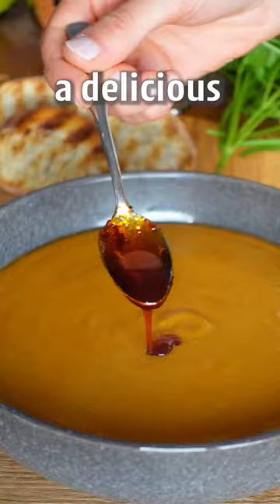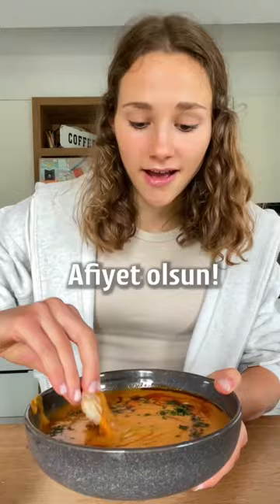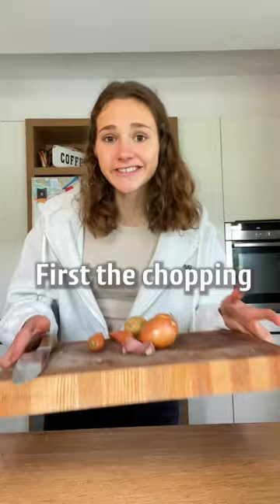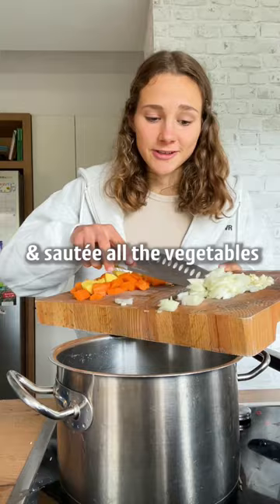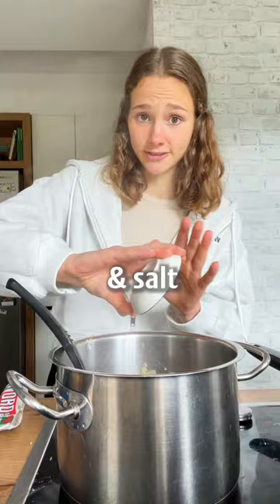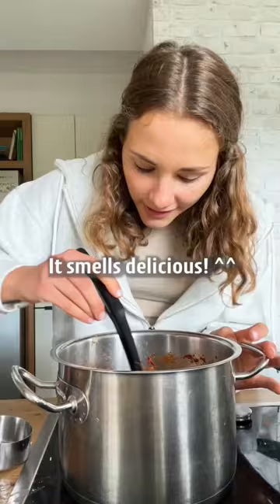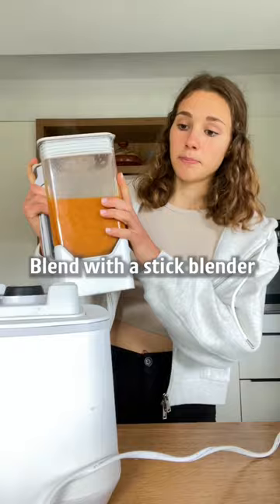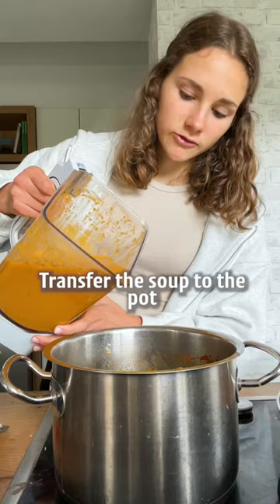The best of all lentil soups! 🇹🇷